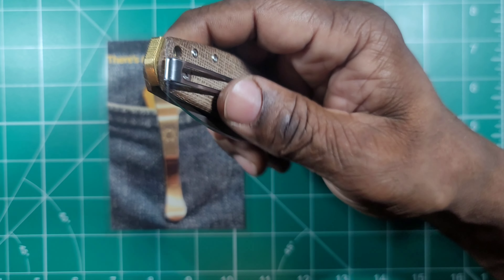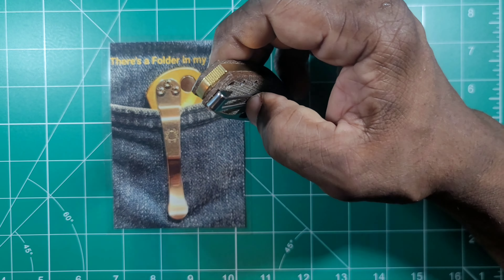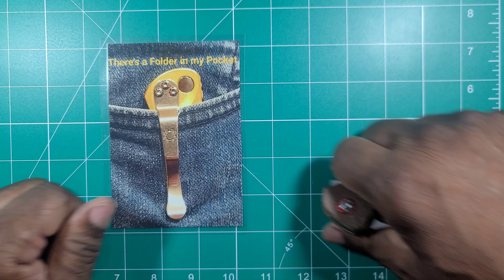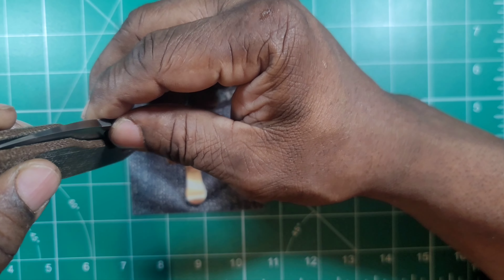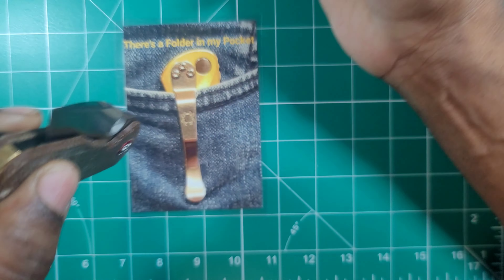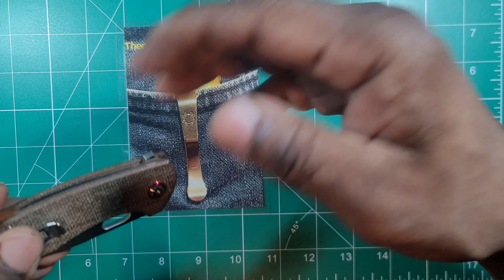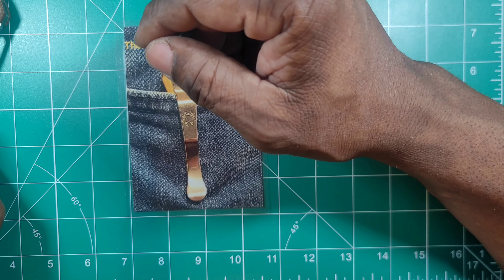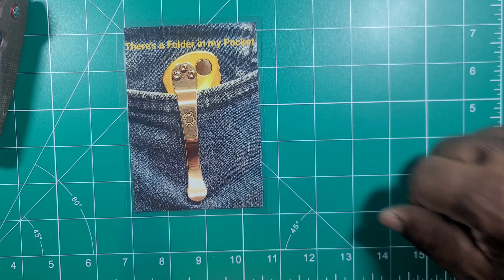"F" around and Cut your Junk off!!! 🥴